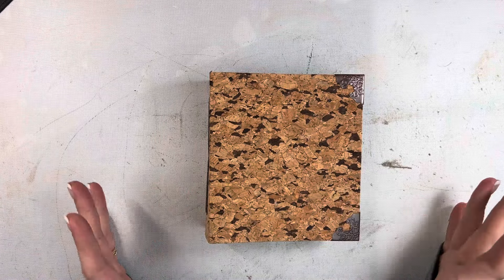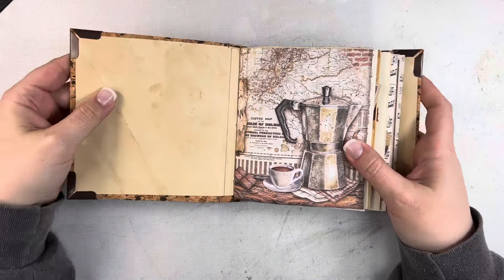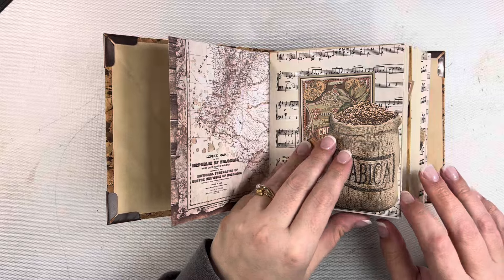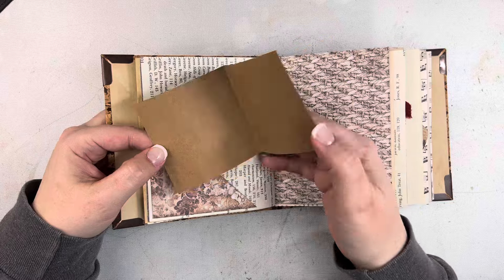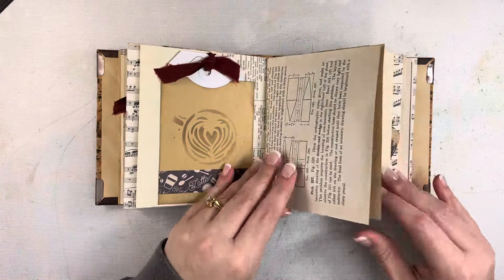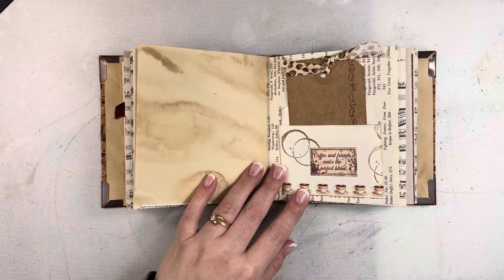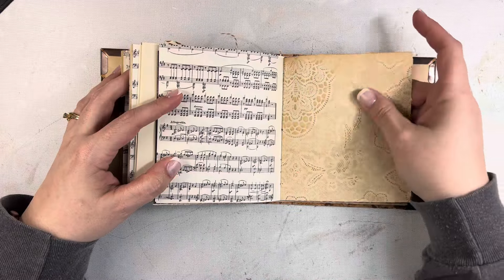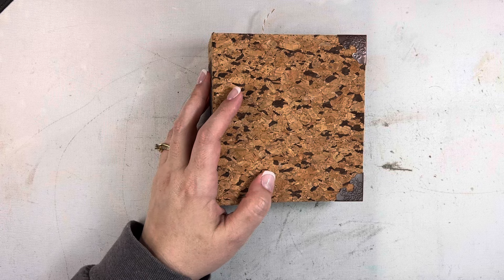Coffee Themed Journal Flip Through - Stamperia Coffee and Chocolate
Today I’m sharing this journal I created using vintage and coffee dyed papers along with the Coffee and Chocolate collection from Stamperia.

This journal is currently available $65 shipping is included (US only).

Precious Memory Boxes:

The Junk Journal Studio: